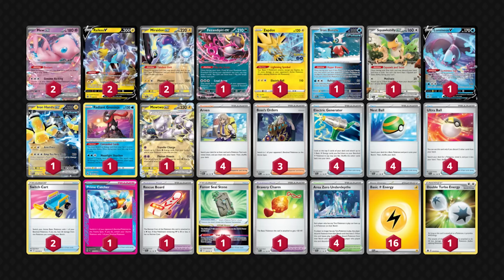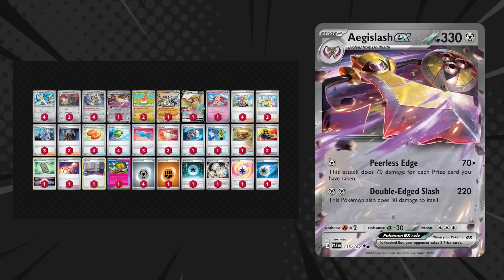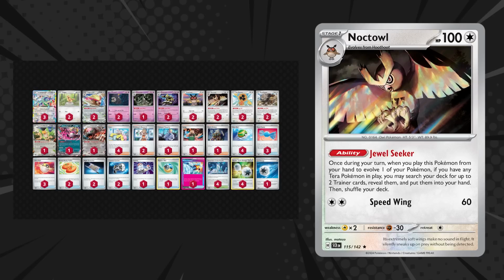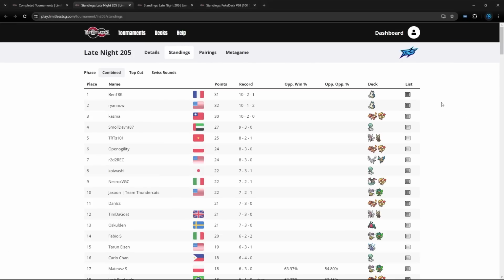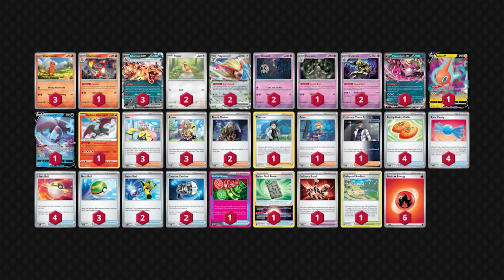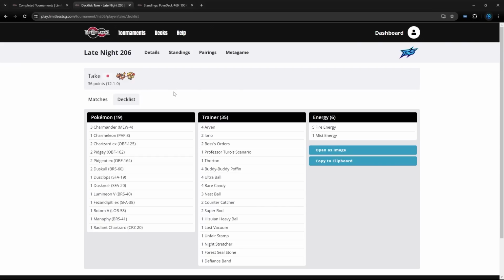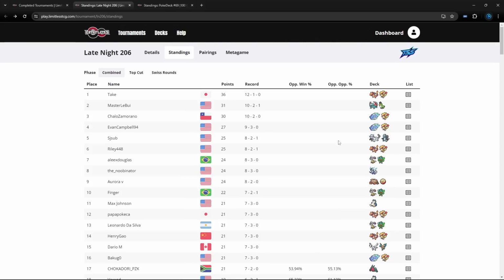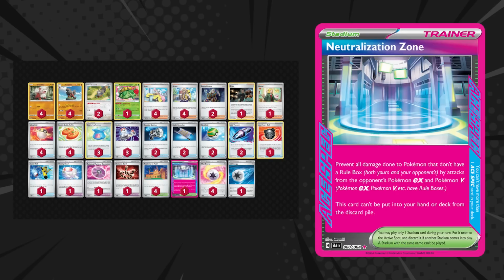These are the Best Decks on PTCG Live Right Now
These are the best deck lists from stellar crown standard format online tournaments metagame.

Shop at Poke-Collect for Booster Boxes, Singles, and more: Code Celio5 @

Into the AM code: Celio10